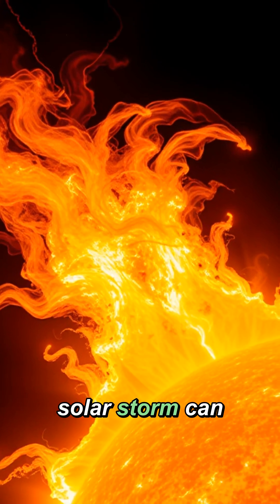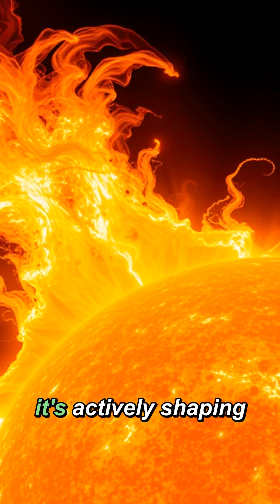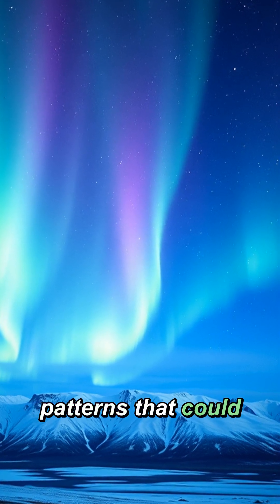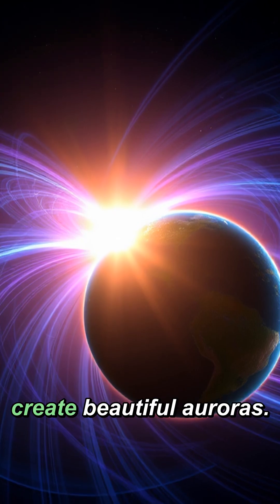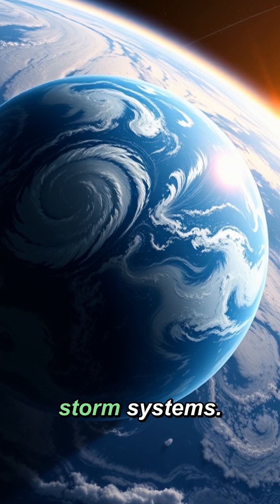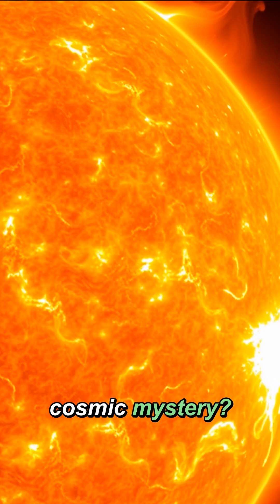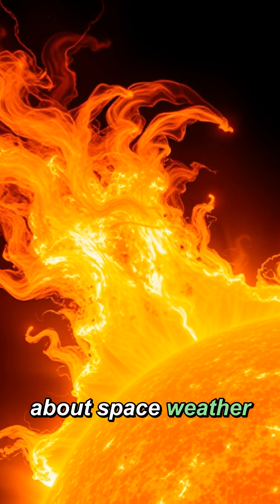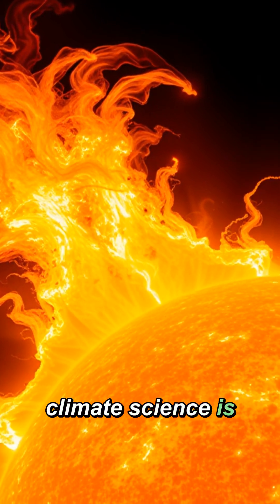Solar Storms: Earth's Hidden Climate Controller Finally Revealed?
Discover how powerful solar storms influence Earth's climate patterns and weather systems, revealing an unexpected connection between space and atmospheric conditions.